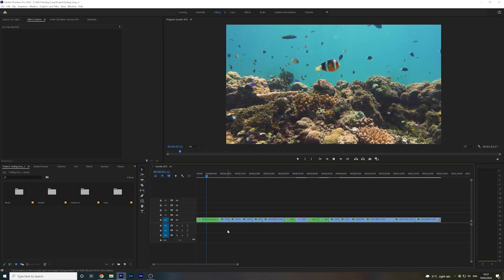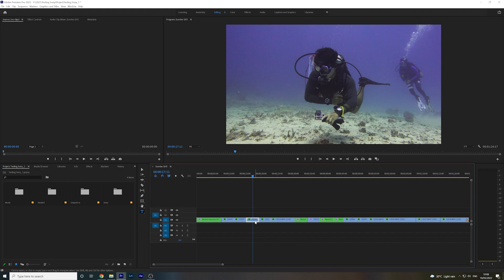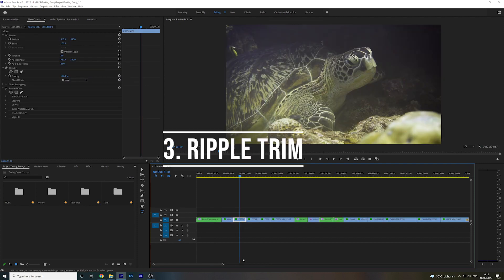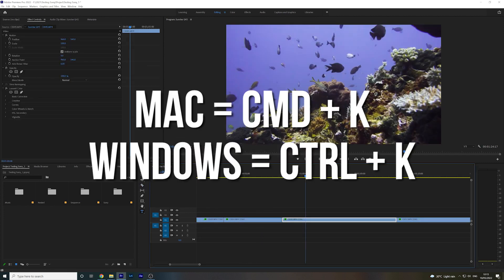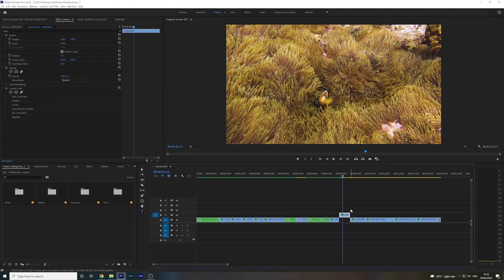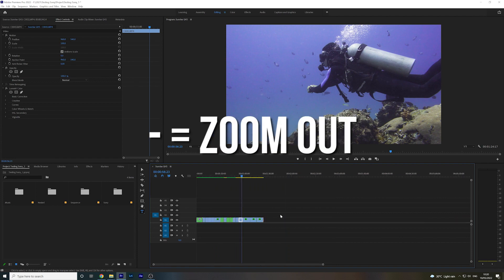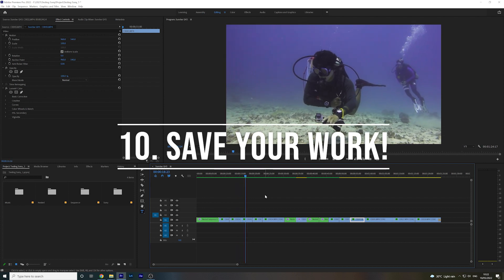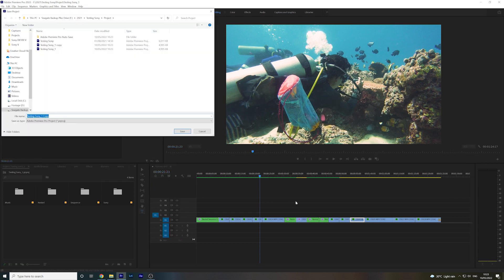10 Essential Hotkeys For Faster Editing In Premiere Pro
The secret to professional video editing workflows? Hotkeys. Once you start to master the hotkeys and utilize them in your editing, you’ll find the process moves a whole lot faster. In this video, we’re taking a look at 10 essential hotkeys in Premiere Pro that are going to make you a more slick, efficient editor.